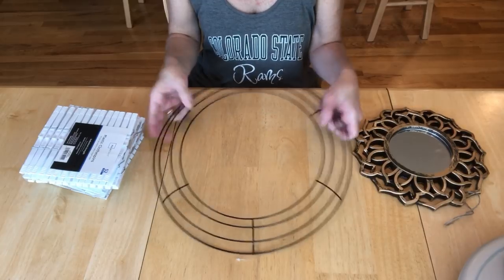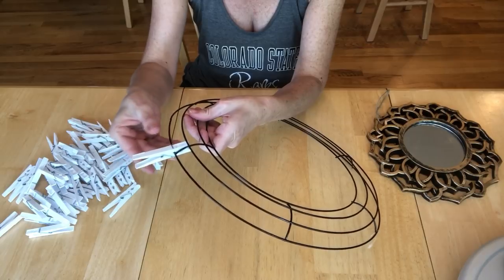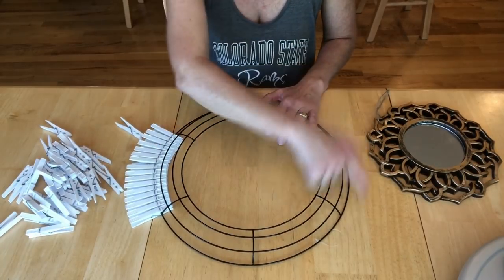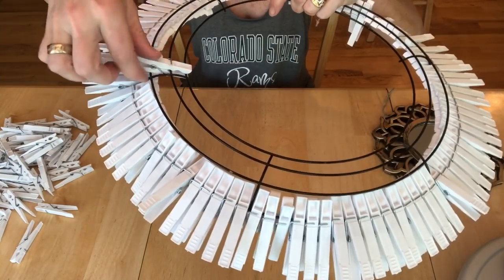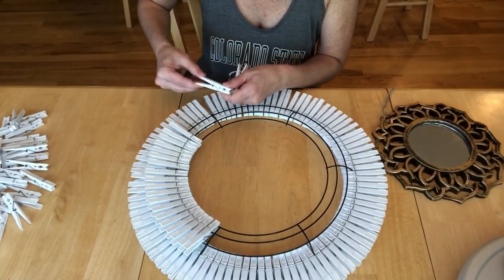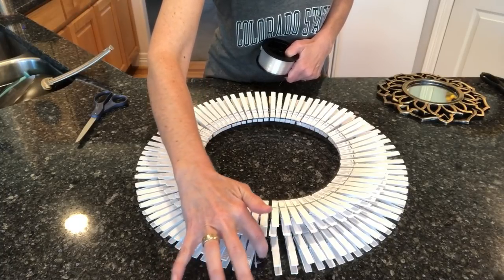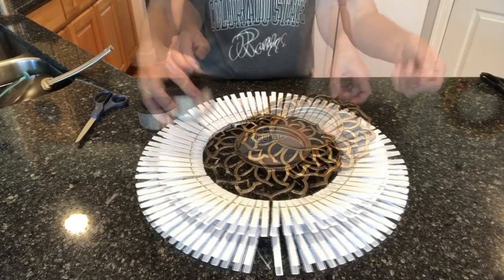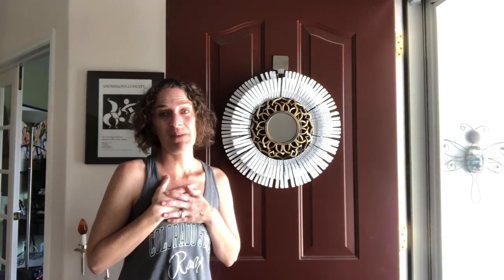Easy Clothespin Wreath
I absolutely love daisies and wanted to make something new for my front door this summer. With just a few inexpensive items - clothespins, wreath form, and a mirror - I made an easy daisy clothespin wreath!

Materials
Wreath form